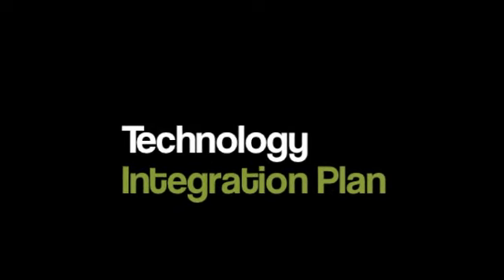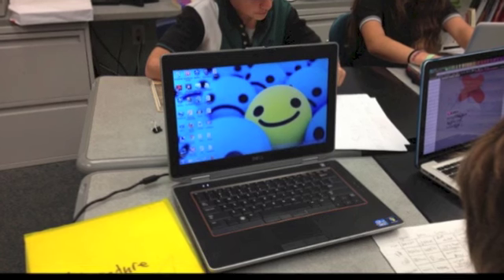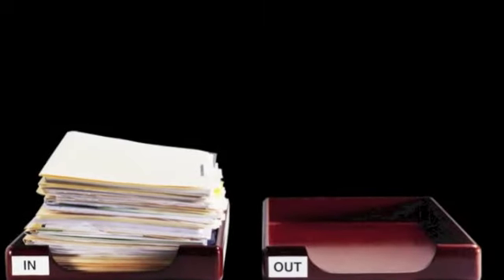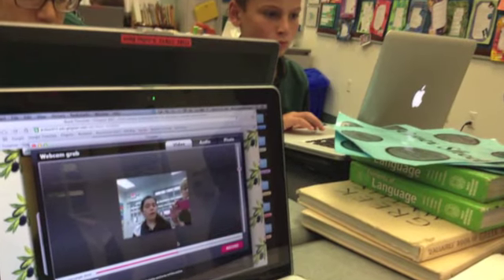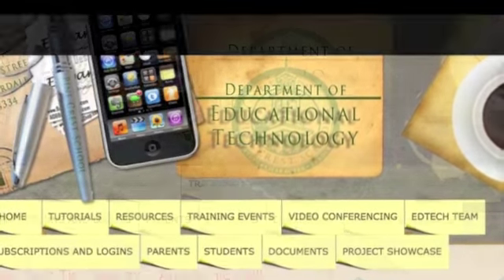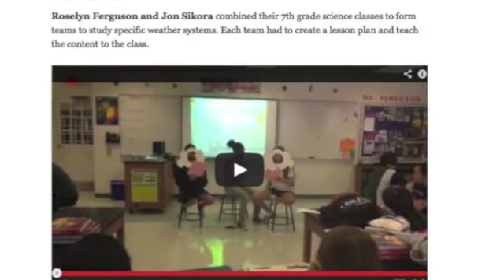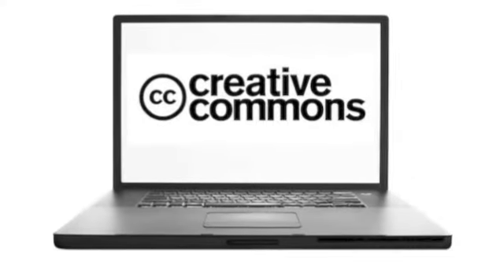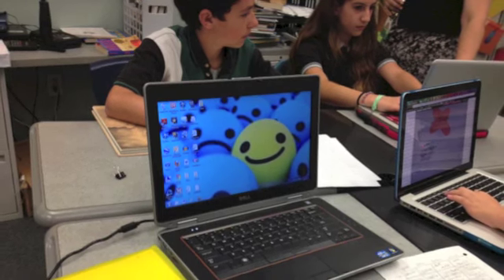Technology Integration Plan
Capstone Project Update: Full Sail U EDMT Certificate Program